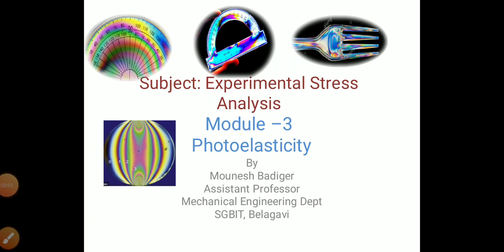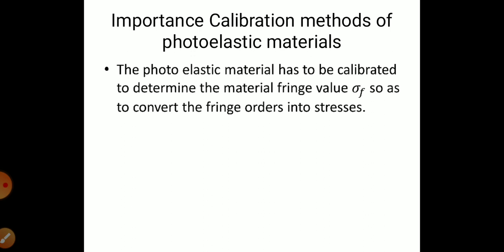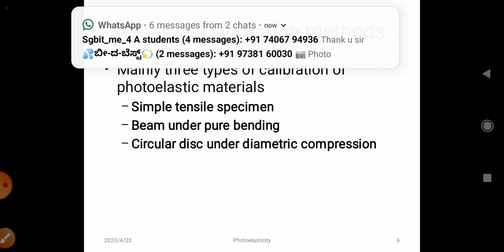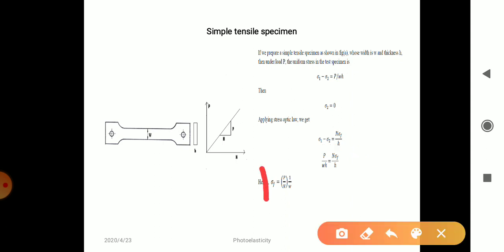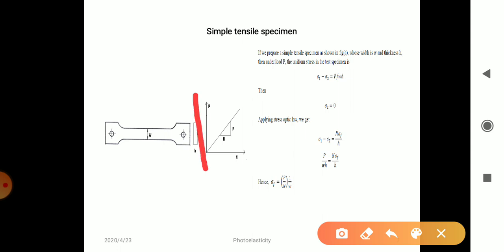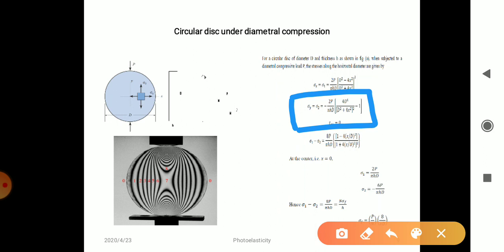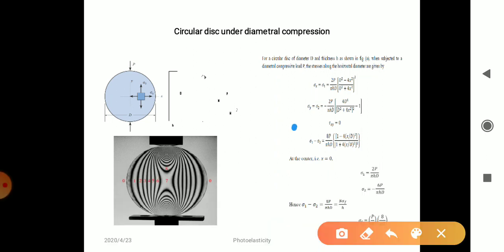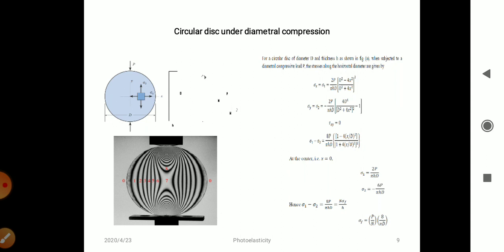Experimental Stress Analysis|Calibration methods of Photo Elastic Materials|ESA|Stress optic law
Like, Share and Subscribe to the Official YouTube Channel (SGBIT_Official) of S G Balekundri Institute of Technology, Belagavi This video we will be learning how important is the calibration of photoelastic materials. Different methods of calibrating the photoelastic materials.